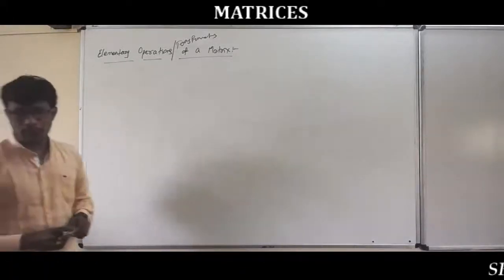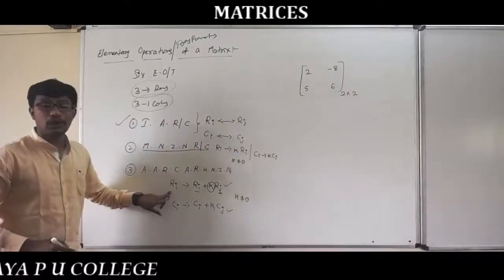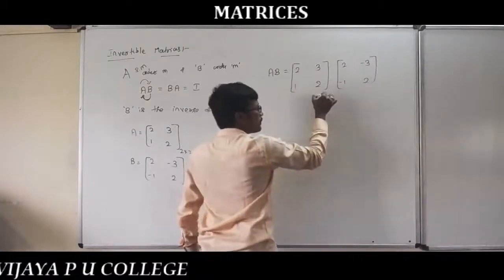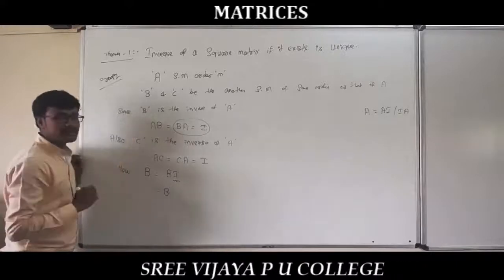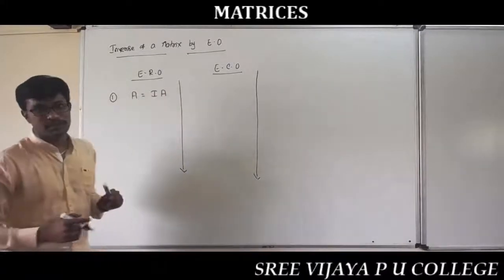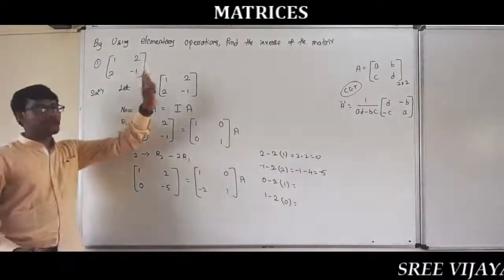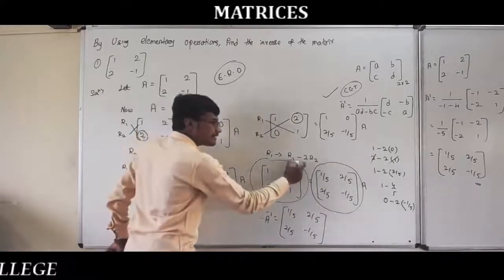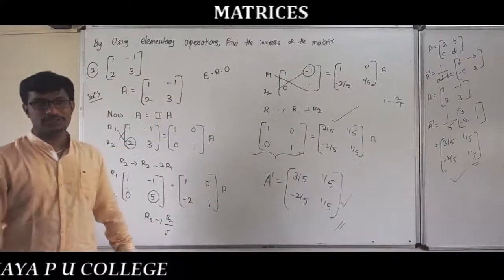MATHEMATICS-MATRICES CLASS 9